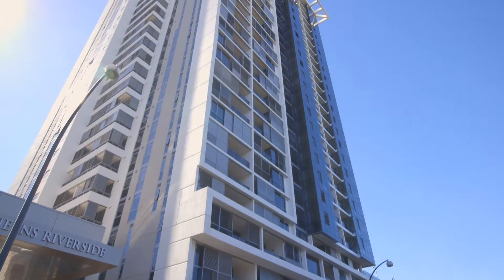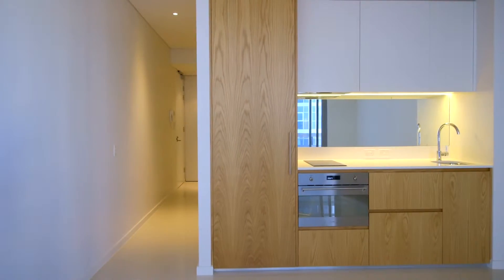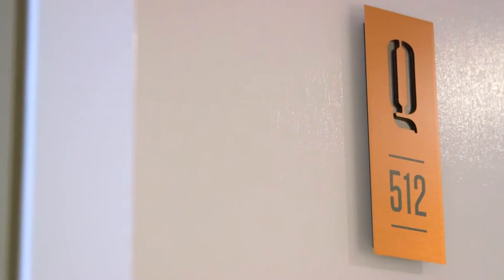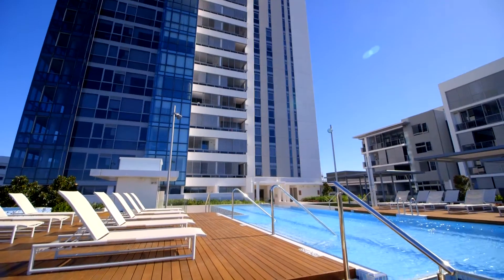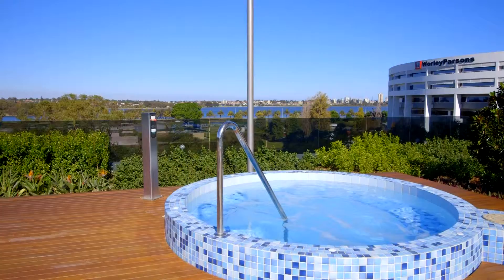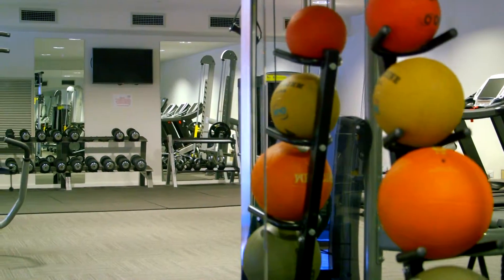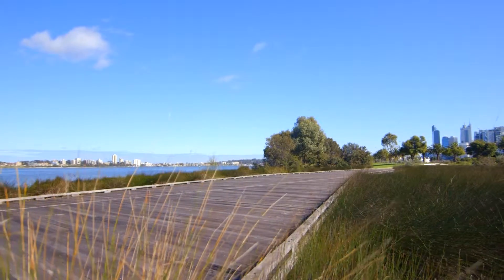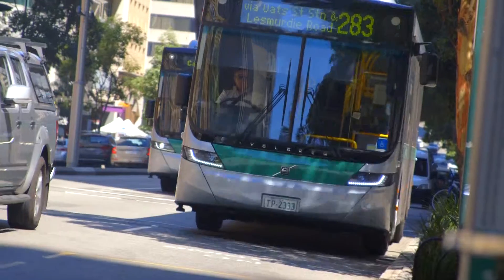Crib Creative presents QIII Residences